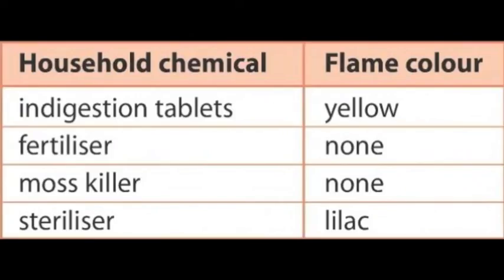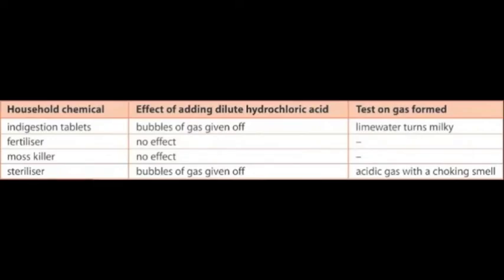C3 T3 L6 Analysis In Action (Audio book)